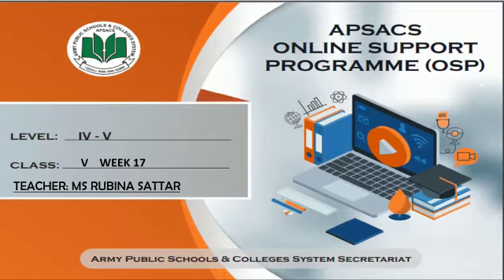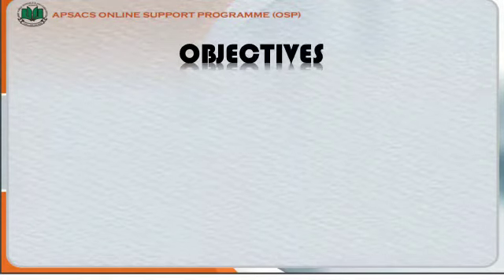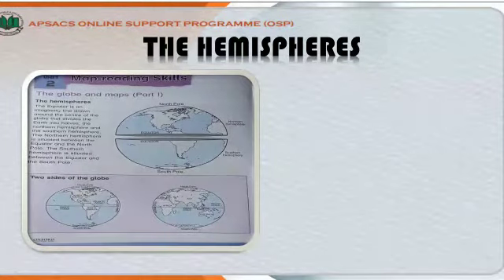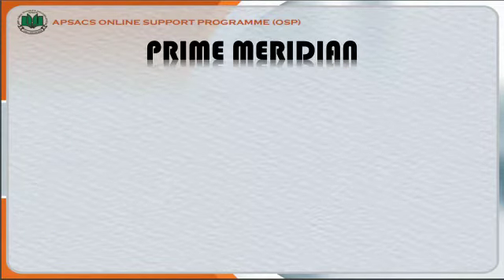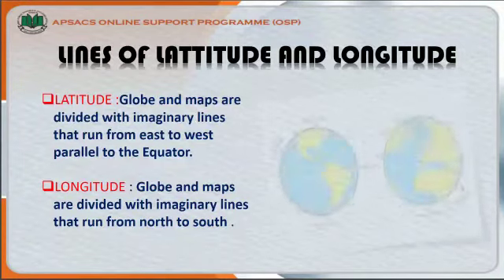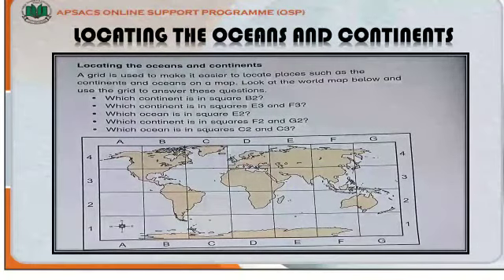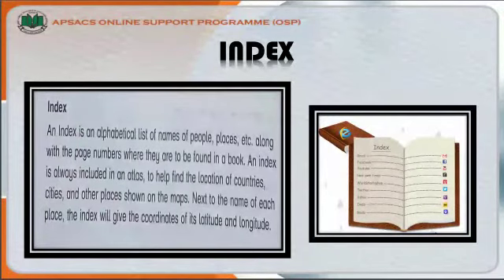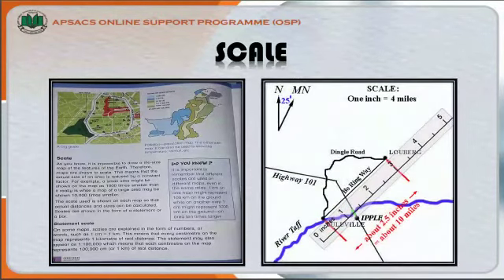Class 5_Week 17th_Social Studies